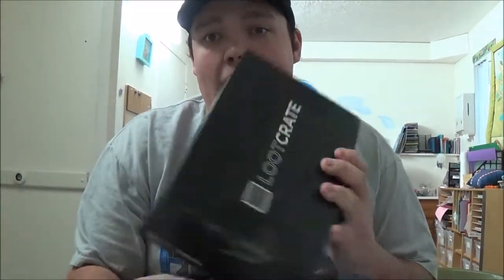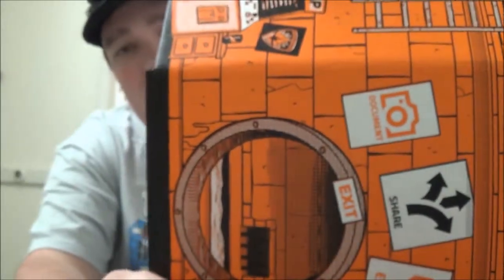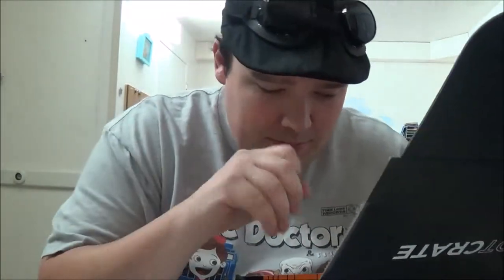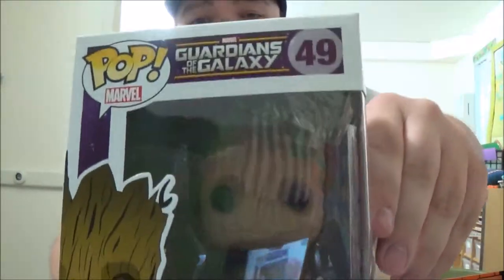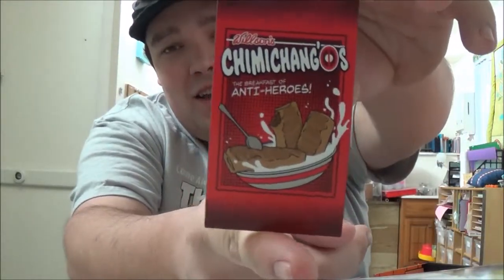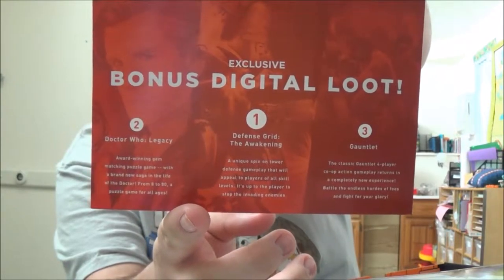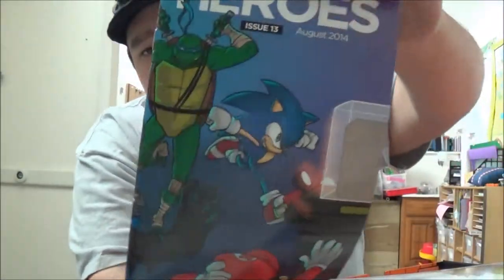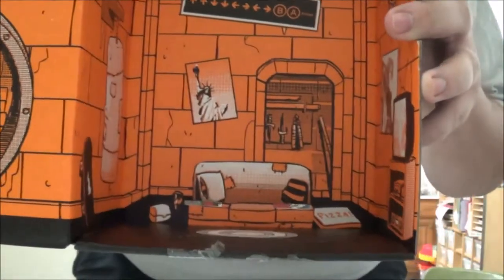Vlog part 4 | August lootcrate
ello cheeky monkeys i got lootcrate in today woot